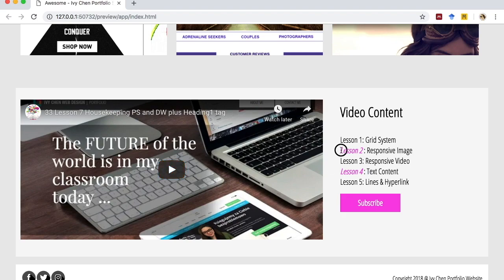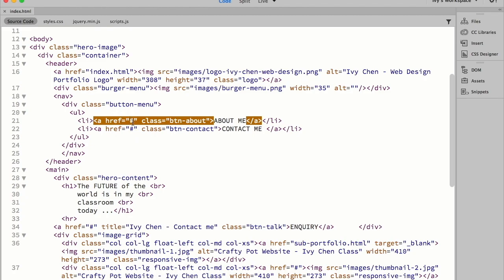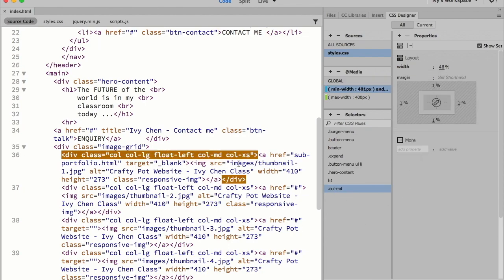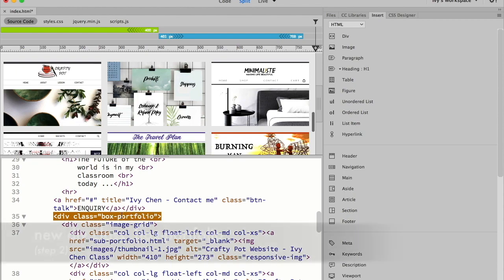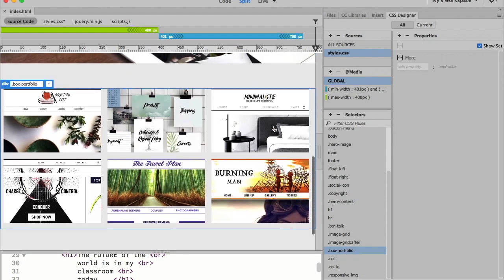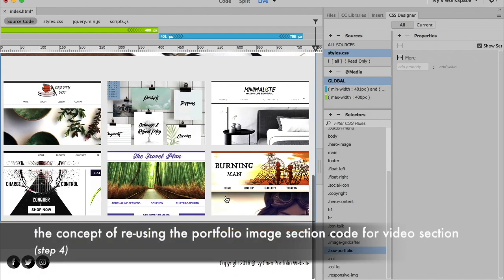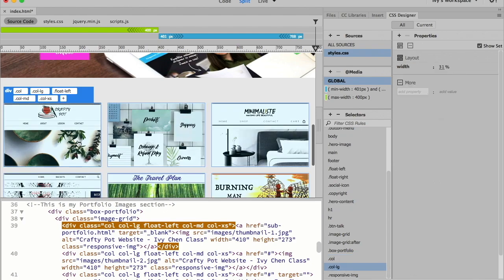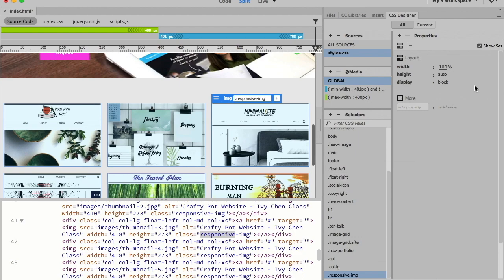39 Source Code Housekeeping and Concept of Reused code for new section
Step 1: Checking the index page source code (1:21)
Step 2:  Adding new box-portfolio div class wrapping the image-grid class (5:01)
Step 3: Making comment in the source code (7:35)
Step 4: The concept of reusing the portfolio image section code for video section (9:06)